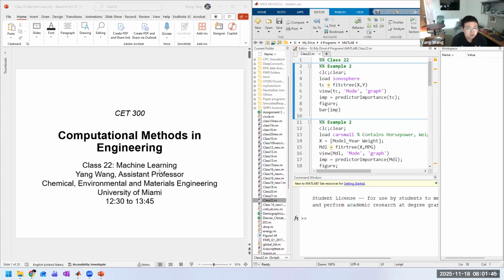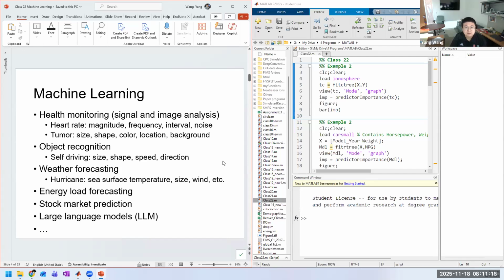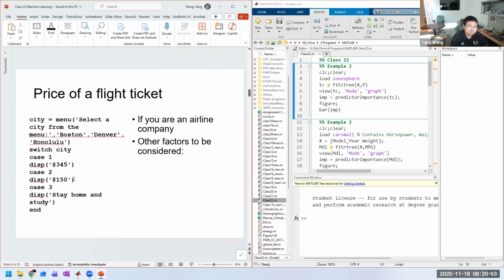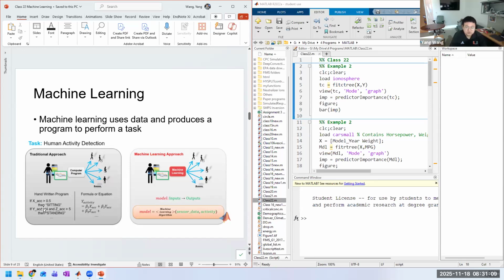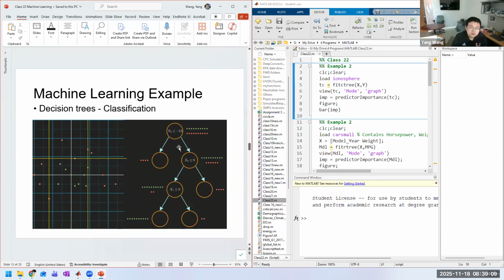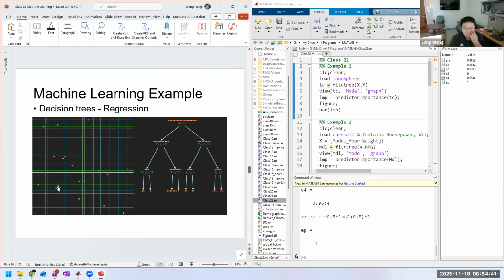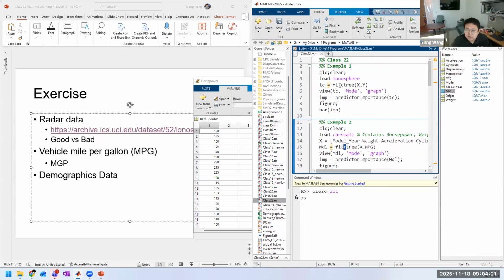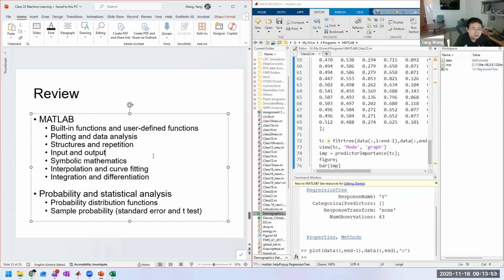Class 17 Machine Learning Examples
Courtesy to: @NormalizedNerd